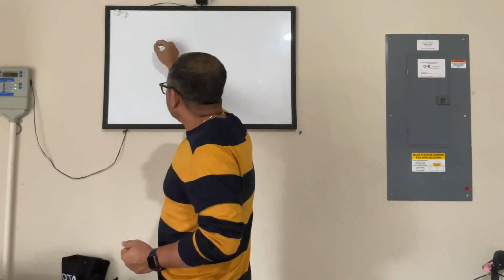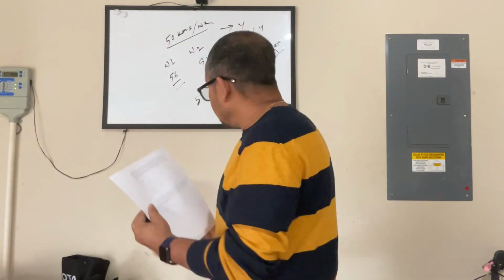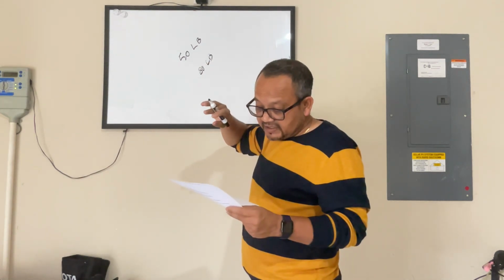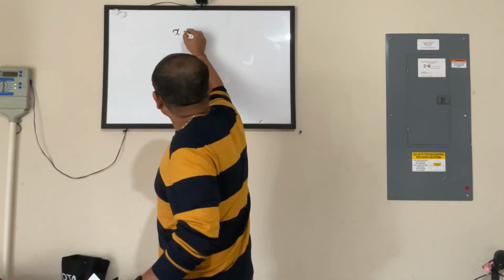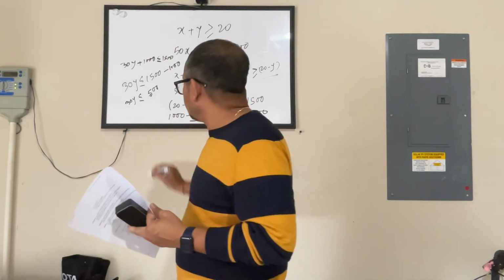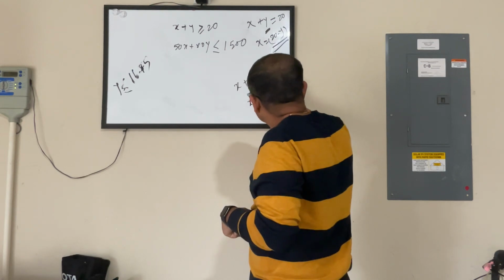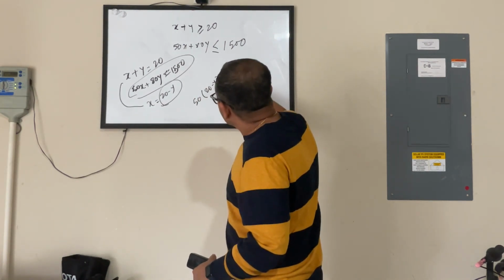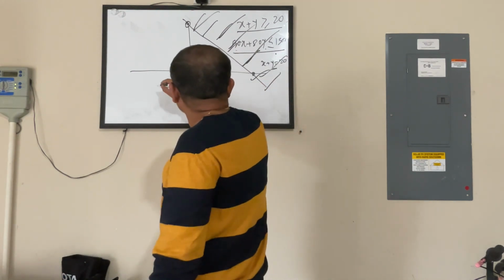Math - Level 3 - Algebra foundation - Part 2. Teacher also needs to keep practicing maths 😊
Math - Level 3 - Algebra foundation - Part2